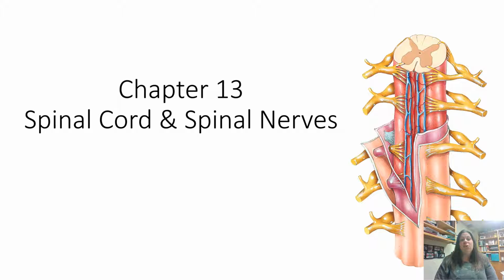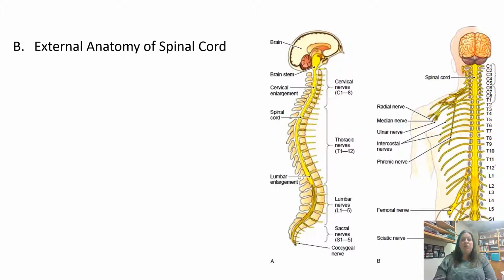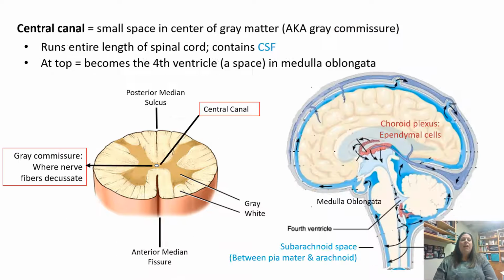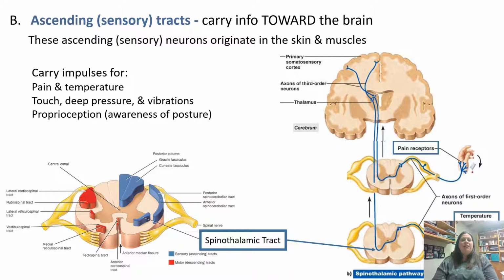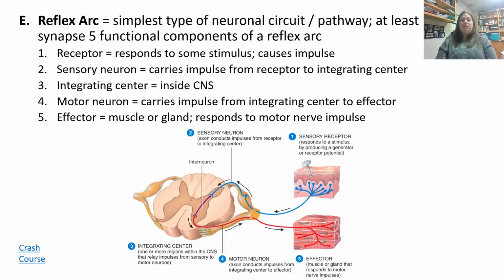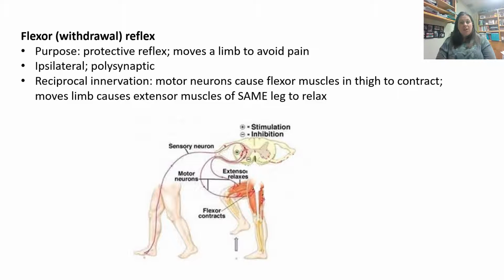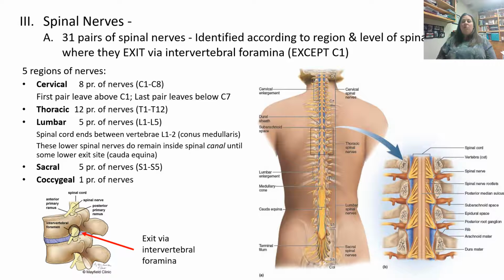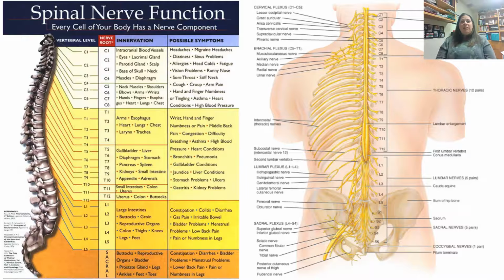Spinal Cord and Spinal Nerves